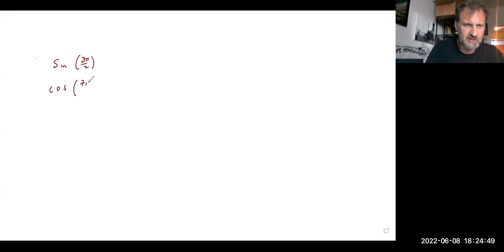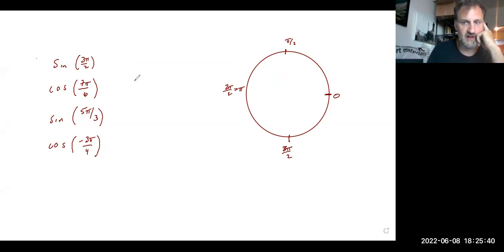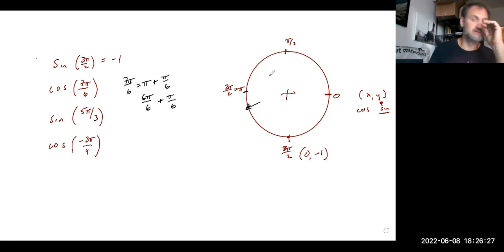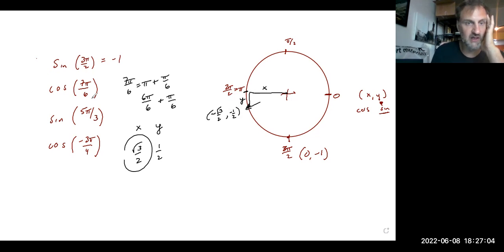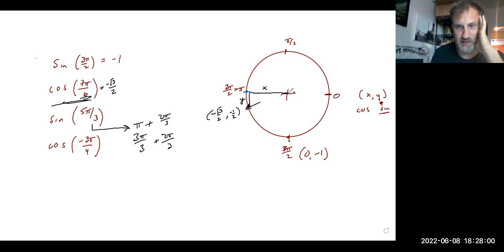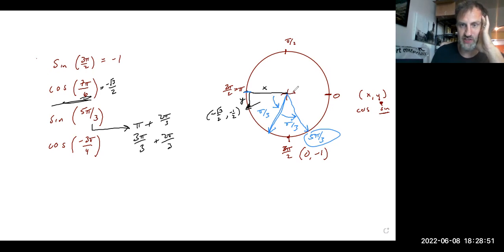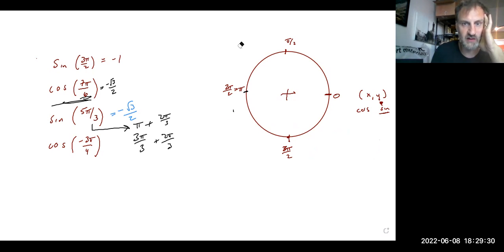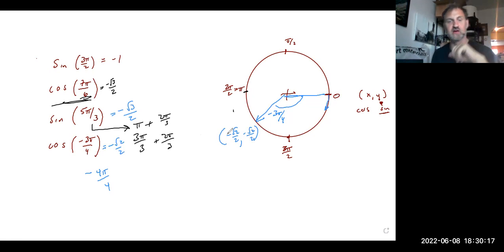Practicing Sin and Cos with Radian inputs